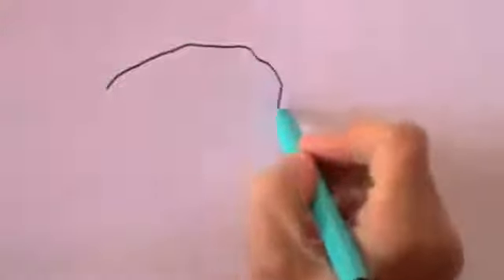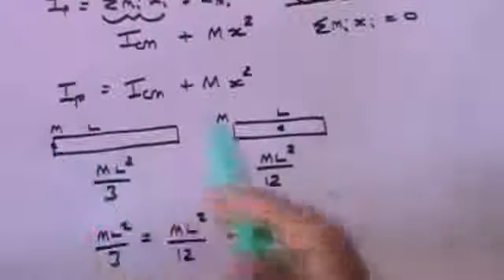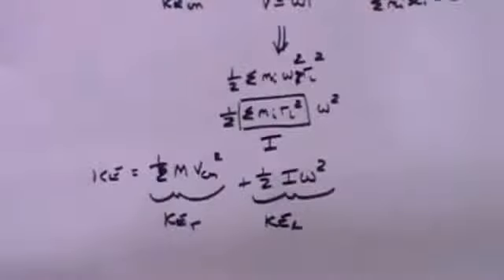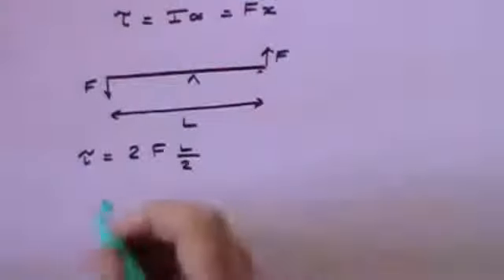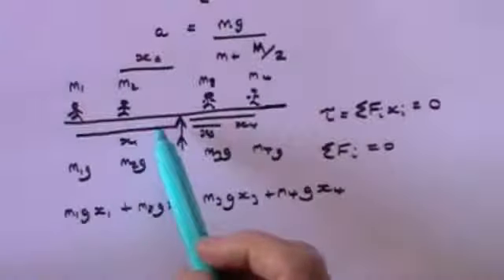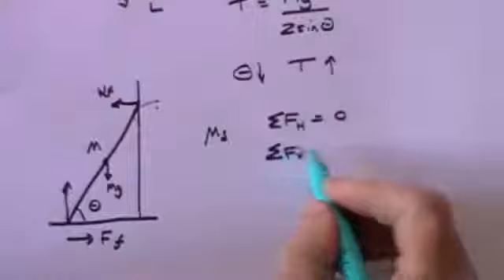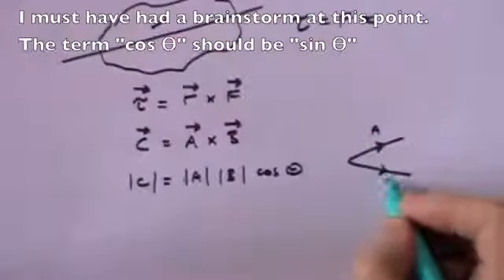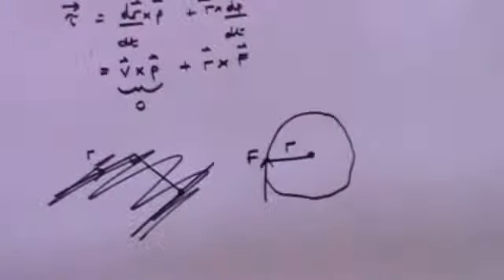10 Dynamics Of Rigid Rotating Bodies 2 of 3